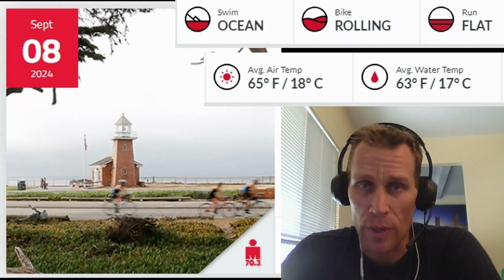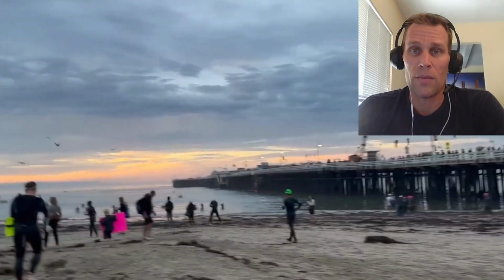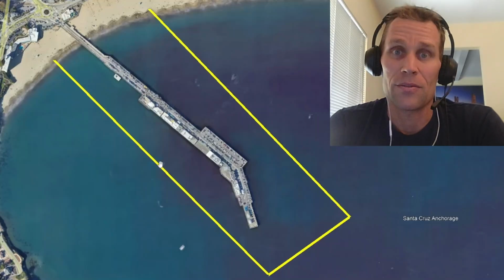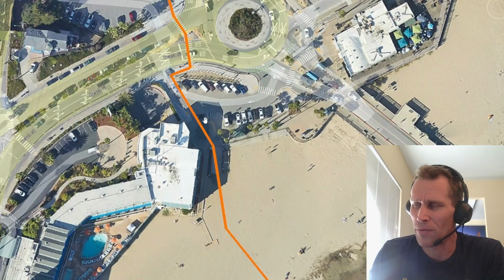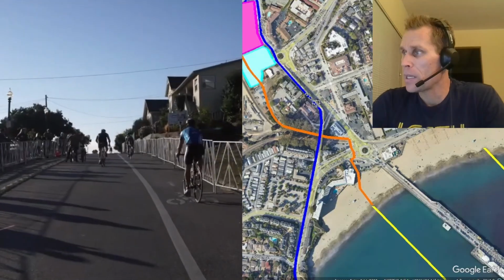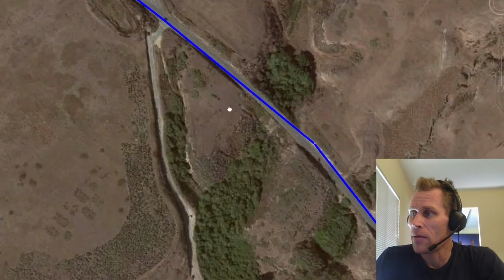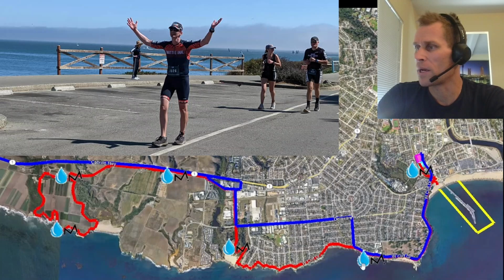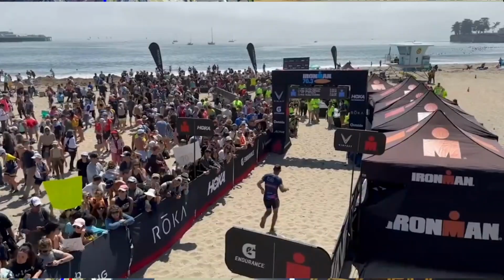Santa Cruz 70.3 Course Preview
This video previews the Santa Cruz 70.3 triathlon course.
This video was specifically made for the 2024 race, but future years will probably use the same (or similar) course.

Timestamps:
0:00 - Introduction
0:28 - Transition Area (maps, images), Athlete Village
2:48 - Swim Course
8:43 - Transition 1
10:34 - Bike Course
16:50 - Run Course
20:12 - Final Thoughts

video clips in this video were taken from the following videos, check them out for more race stories/details